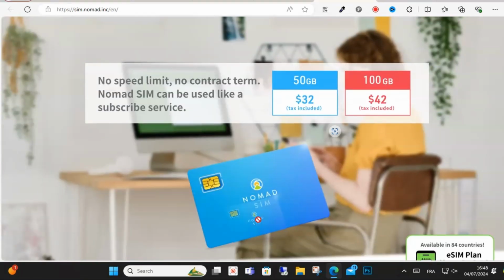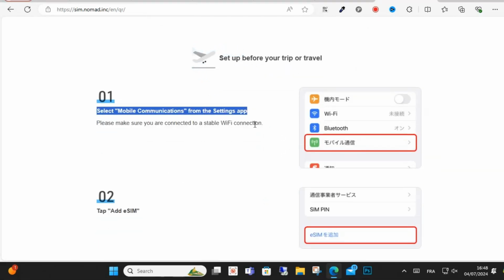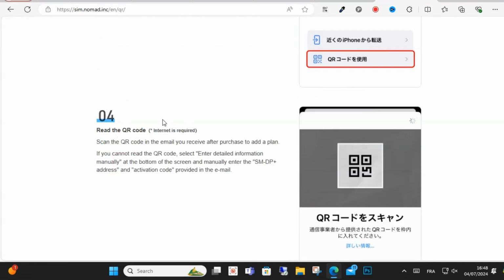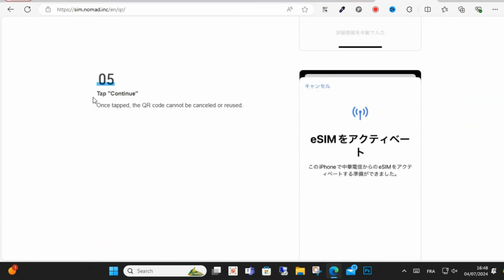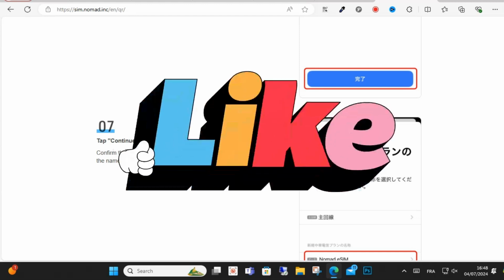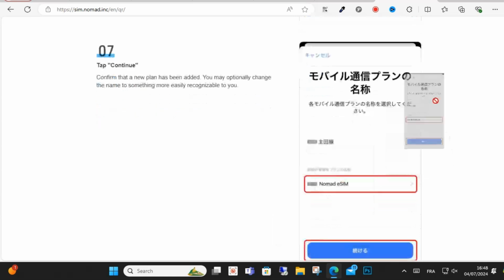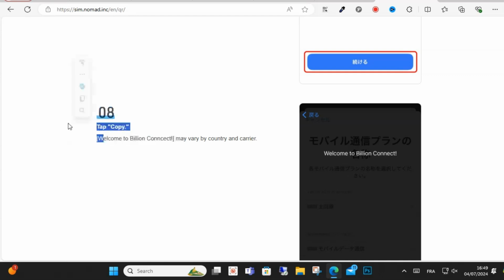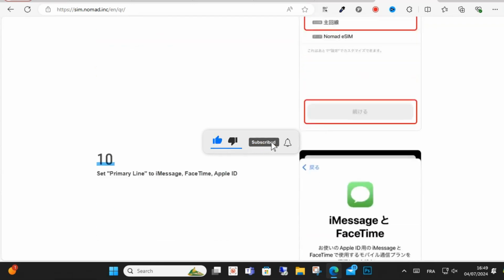How To Install Nomad Esim - ( Full Guide)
How To Install Nomad Esim (2024) ✅

If you are looking for a video about How To Use Nomad Esim, here it is!
In this video I will show you How To Activate Nomad Esim. Be sure to watch the video to the very end.
You will learn How To Register Nomad Esim. That's easy and simple to do from your phone.